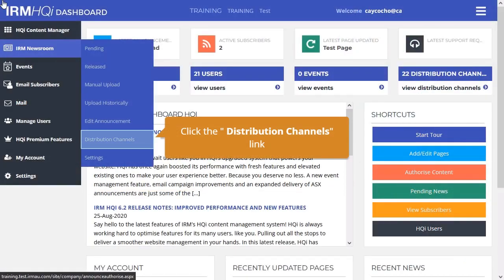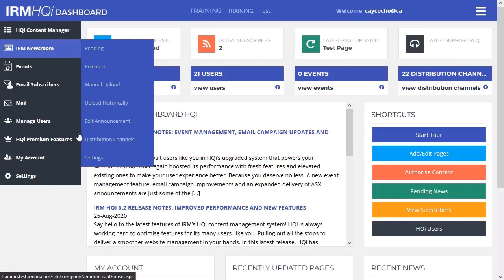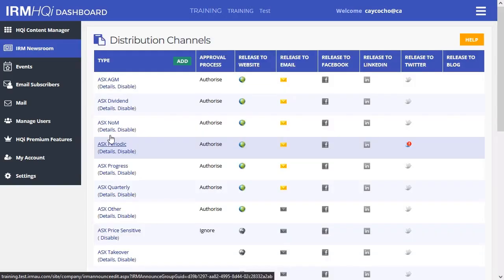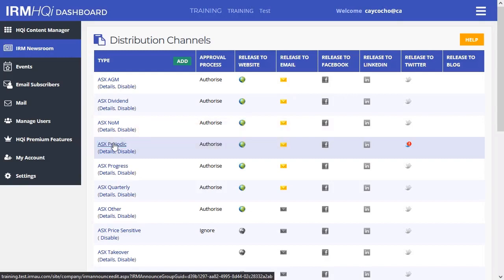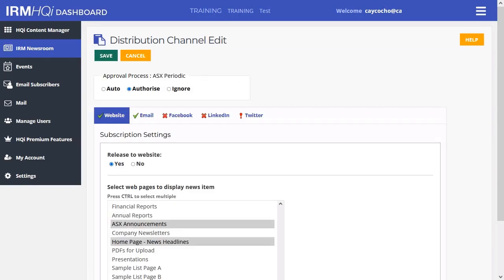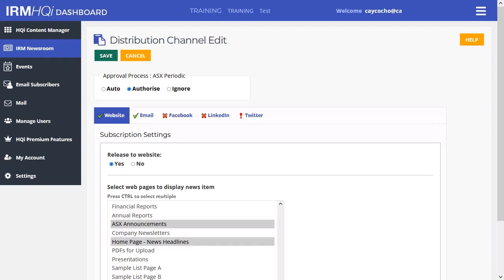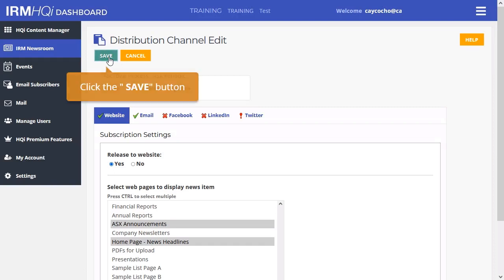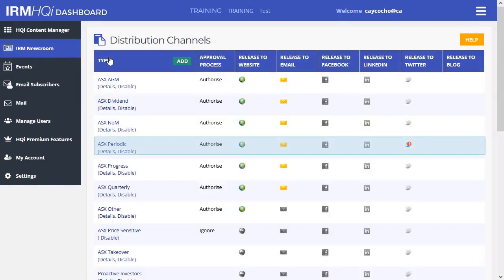Setting Up Your Newsroom Distribution Channels